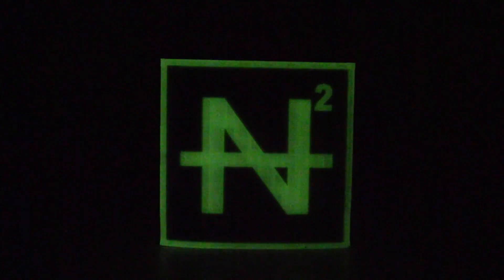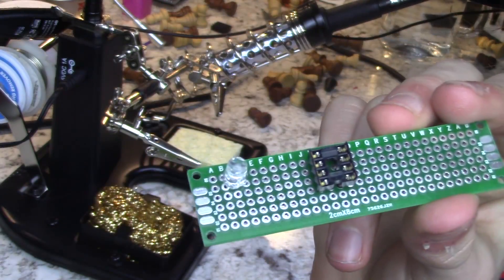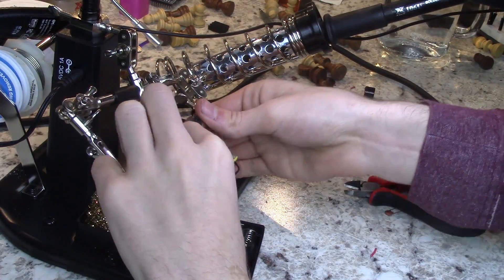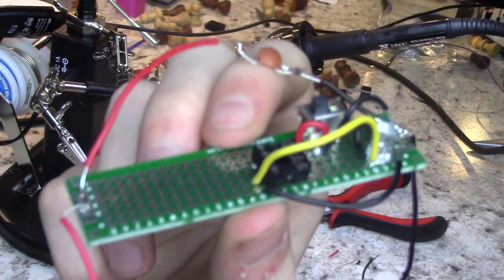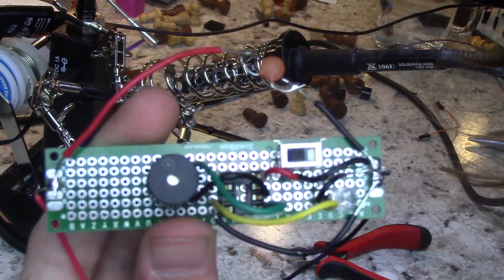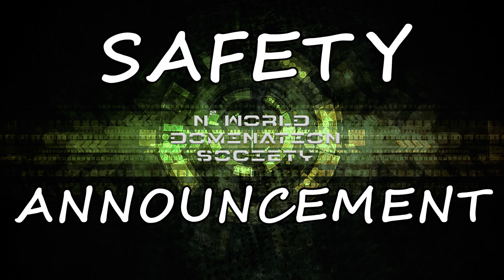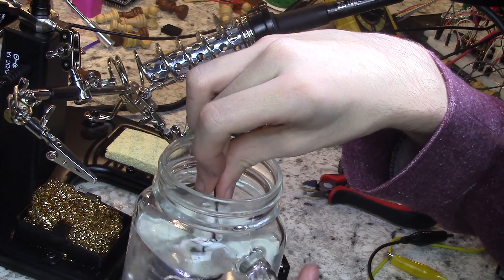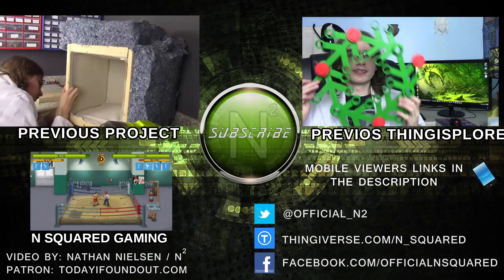Simple Cheap DIY Water Sensor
Nobody likes water on their electronics!!! Unless you work with hydraulics I guess...

Parts:
    PCB
    2 AA Batteries
    AA Battery Container
    8-pin Dip Socket
    .1uF Capacitor
    Piezo Buzzer
    Switch
    LED
    ATTINY85 Micro controller
    Some Wires
    And I Suppose You Might Want Some Water